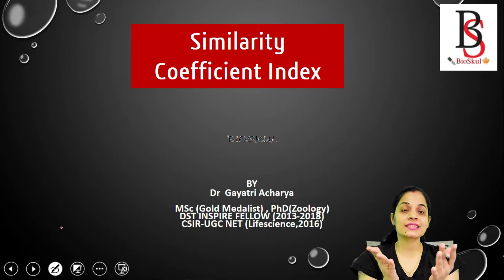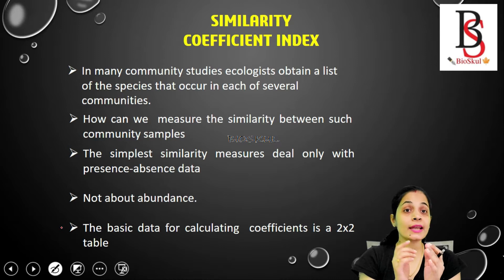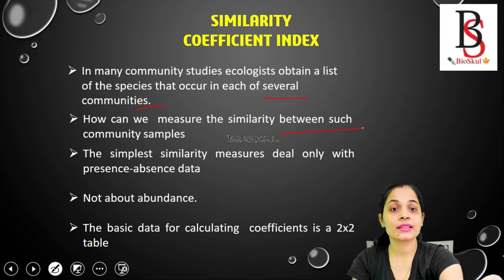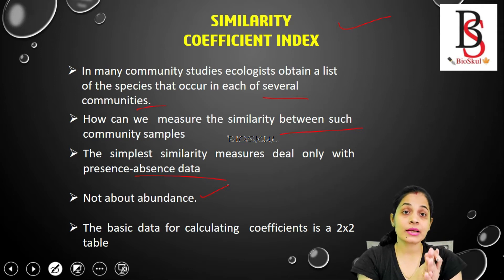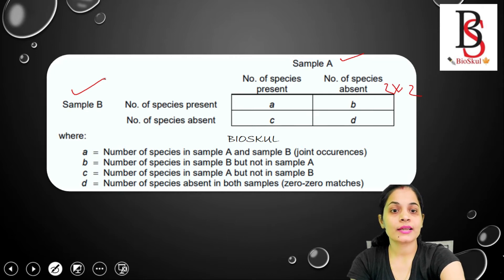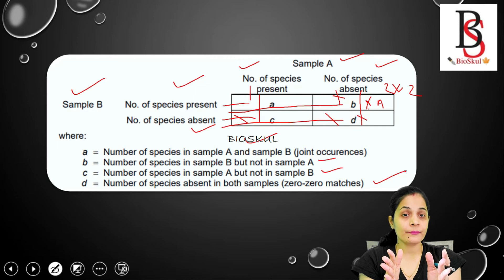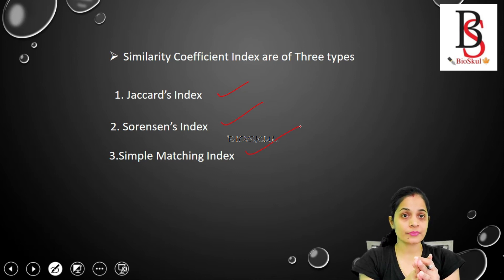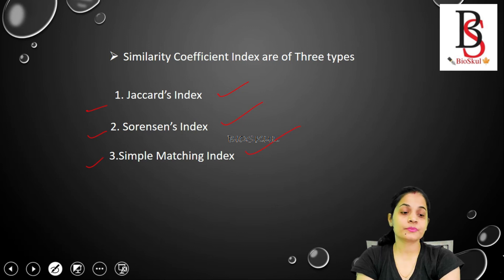Similarity Indices : What Do They Measure ?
This video explains What is similarity indices , What do they measure and types of Similarity Indices @ Bioskul